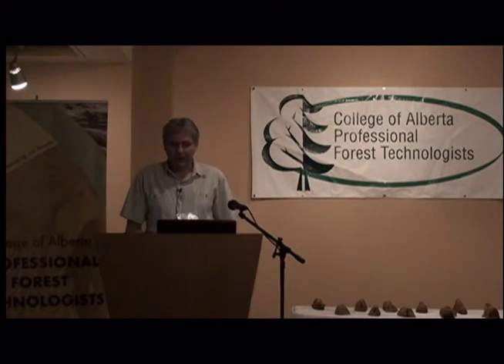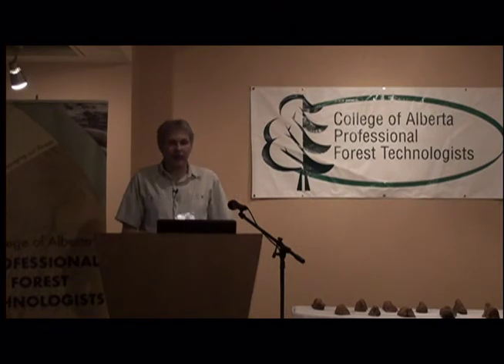2014 CAPFT Tech Session Part 2